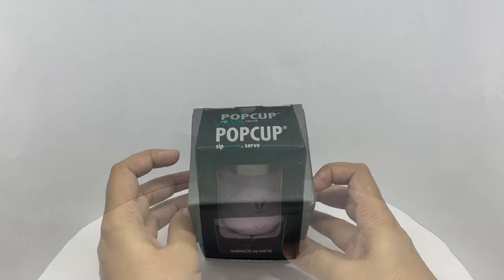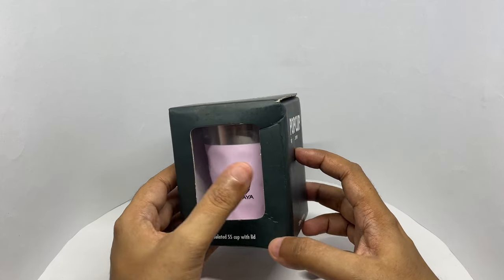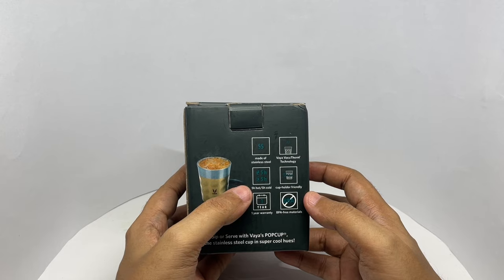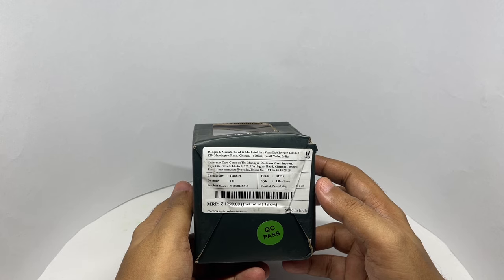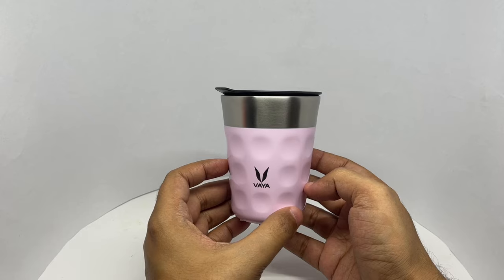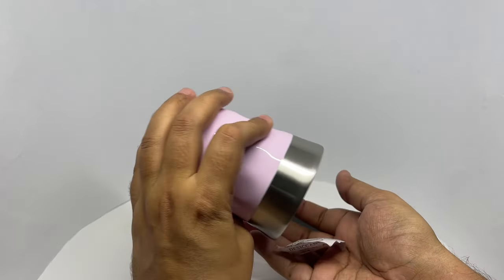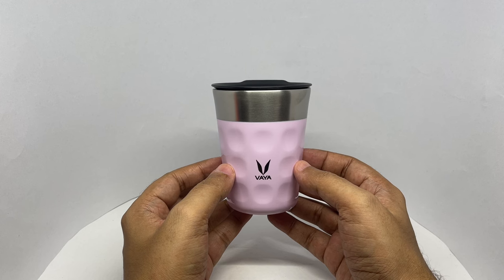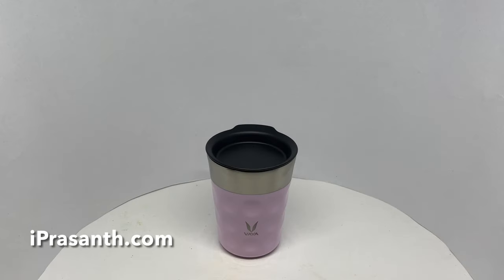Vaya PopCup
This Vaya PopCup is quite well designed and made. It costs ₹1290 around $20.